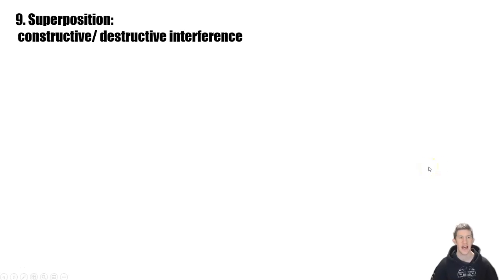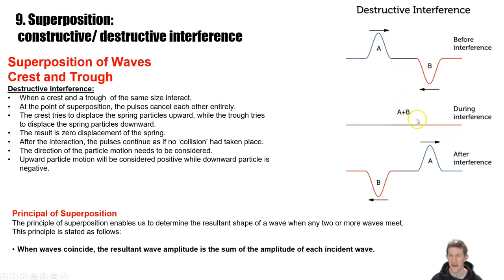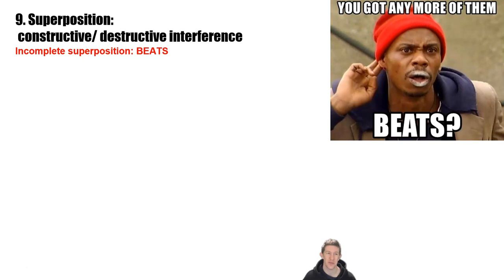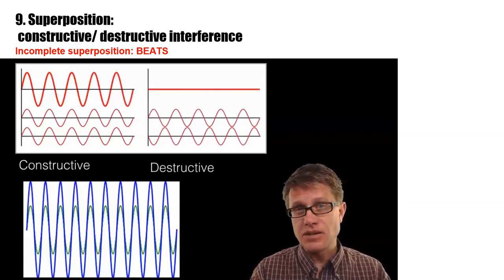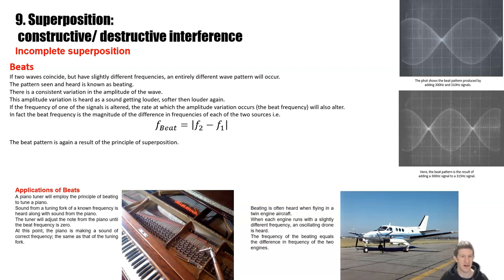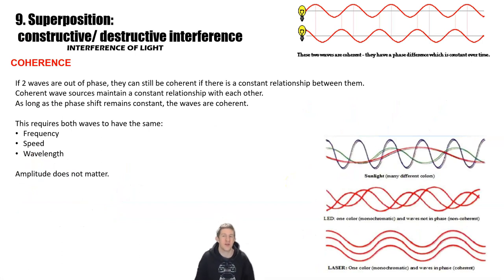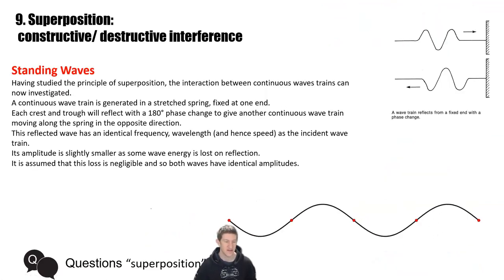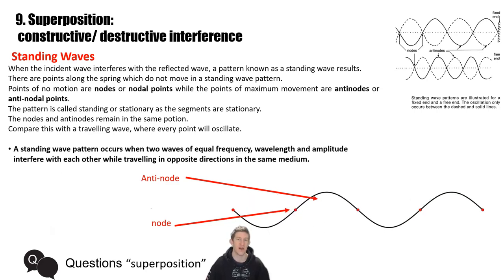superposition of waves